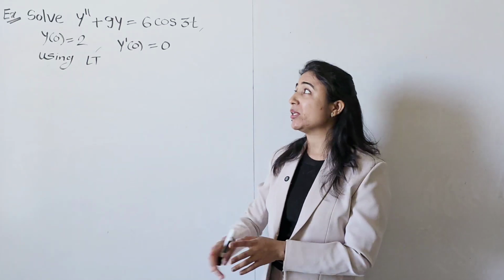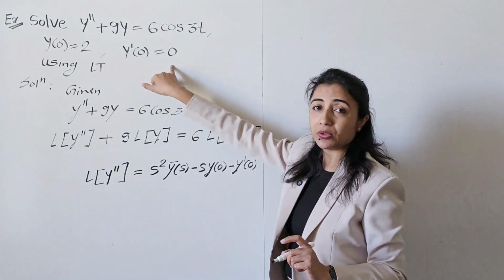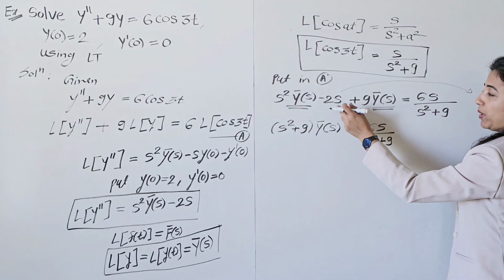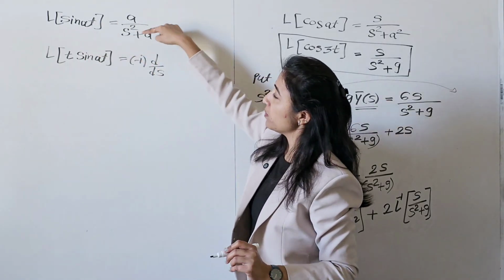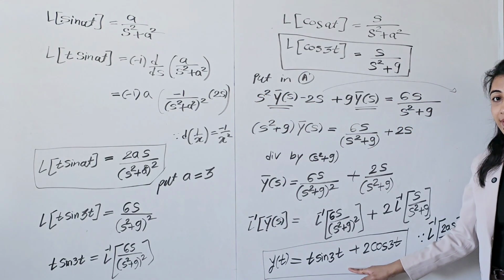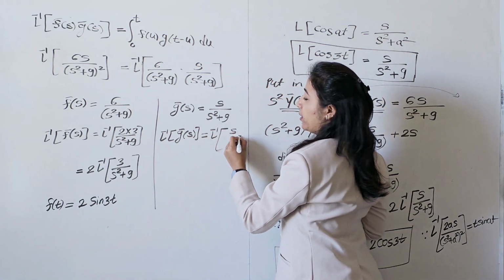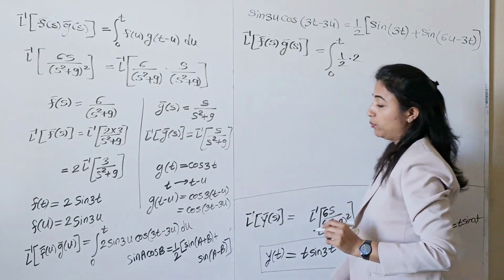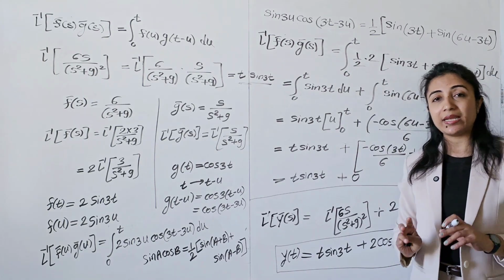How to solve y"+9y=6cos(3t), y(0)=2, y'(0)=0 using Laplace Transform engineering math bsc math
Solving Differential Equations with Laplace Transform
How to Solve Tricky Differential Equations like solve y"+9y= cos3t
The Most Efficient Method for Solving Differential Equations: Using Laplace Transform
how to use Laplace Transform to solve complex equations like y"+9y= cos3t, y(0)=2 y'(0)=0.
Important question of Laplace Transform || Laplace Transform engineering problem and LT bsc math
easy method to solve ordinary differential equation by using laplace transform
method of finding solution of ordinary differential equation by laplace transform
concept of application of laplace transform solve simultaneous equation
bsc maths application of laplace transform problems solve ODE
engineering maths problem on application of laplace transform
how to solve ordinary differential equation using laplace transform
application of laplace transform
application of laplace transform to differential equations
application of laplace transform bsc 2nd year
application of laplace transform problem with solution
application of laplace transform to solution of differential equation